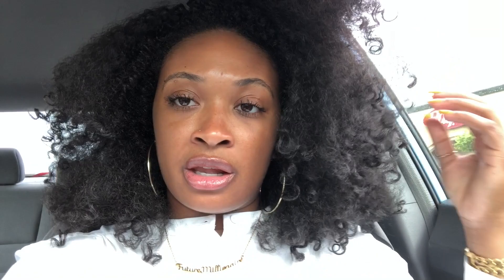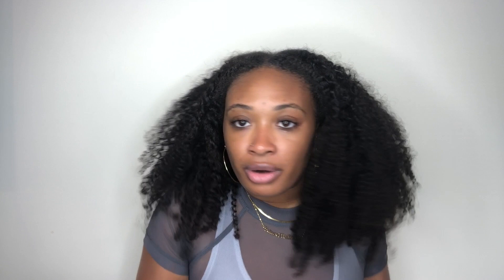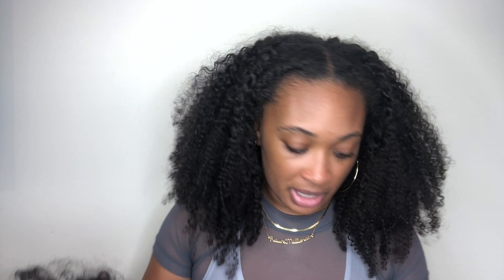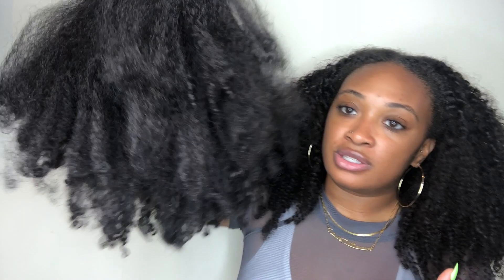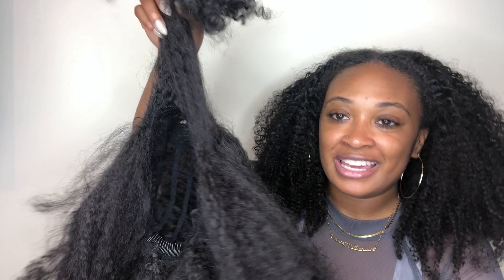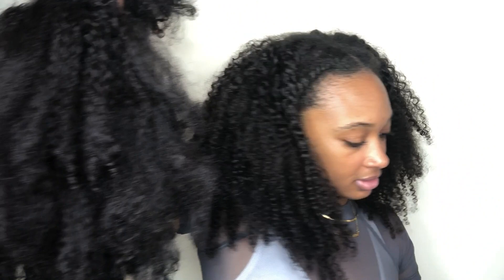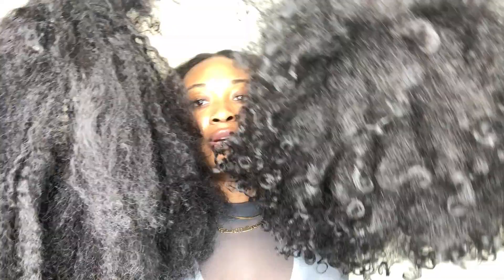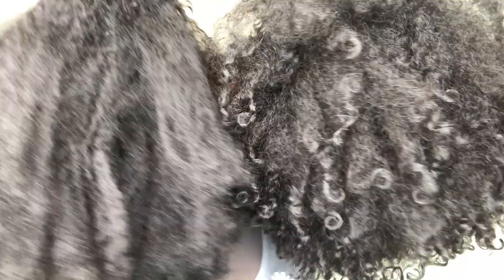Kinky Kurl Out LS Fingercomber Unit Review